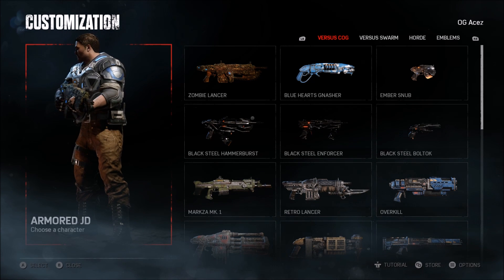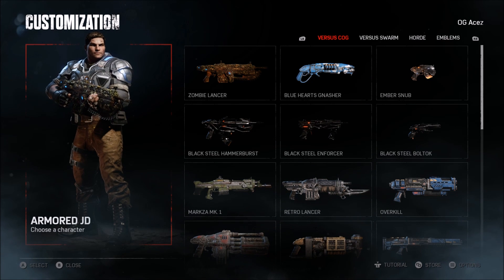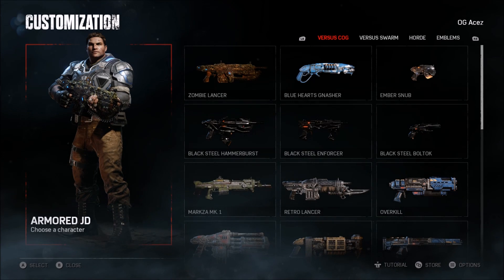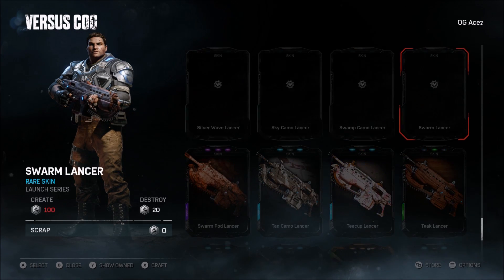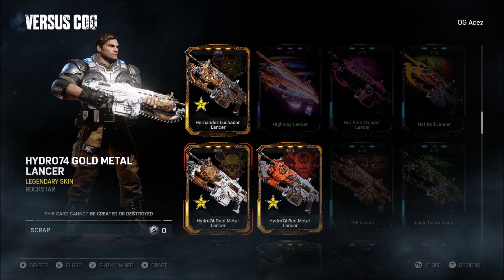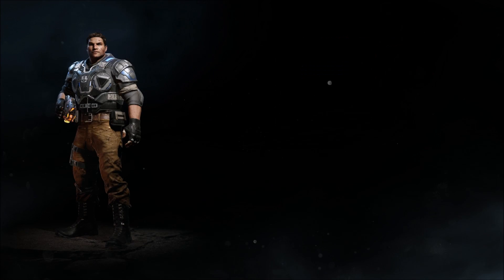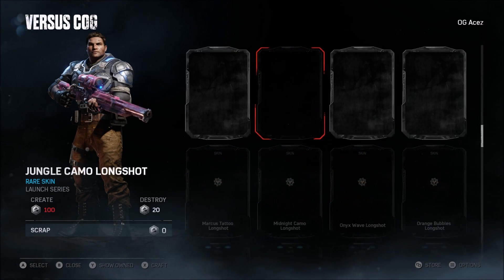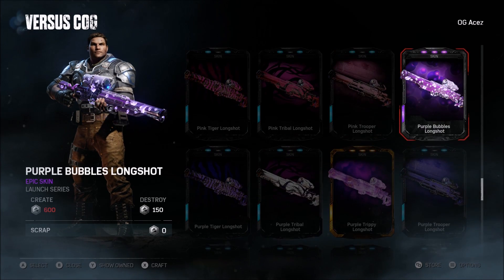Gears Of War 4 - Skin Showcase!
EnergyBears - Energy Bears are caffeinated gummy bears designed to help gamer’s play better and get more energy without compromising taste.

Sweetgrip - A company that started from the bottom and are working their way to the top! Sweetgrip offers a variety of products such as PC mice and controller grips.

CinchGaming - Cinch Gaming sells custom eSports Tournament Controllers for the Xbox One, Xbox 360, Playstation 4, and Playstation 3 consoles. Why a Cinch? At Cinch Gaming, They’re want to provide you with a quality product that will improve your gaming performance at a fair price. Don't get stuck overpaying or waiting months for a tournament controller. Their controller design is sturdy and rugged - there are no paddles to break! More info at FAQ!

NoScopeGlasses - NoScope glasses work by filtering out harsh blue light emitted by electronic devices such as cell phone screens, computer monitors, TVs, and other devices. They allow your eyes to focus easier, reduce eye strain and fatigue, and improve clarity. A very Healthy investment I’d say!